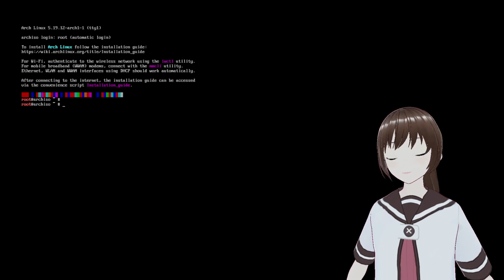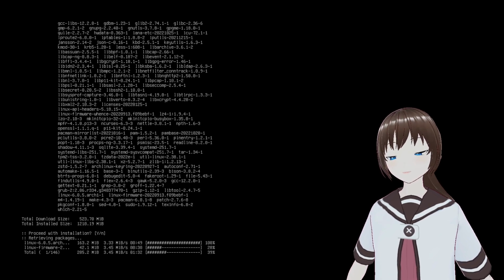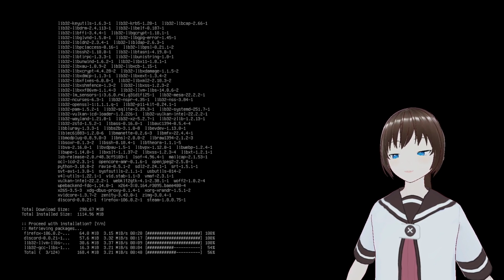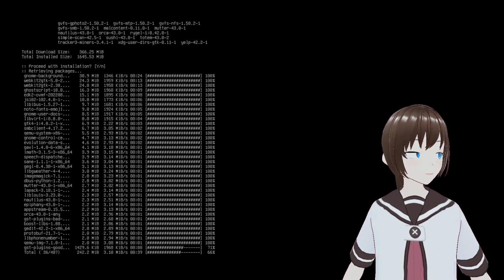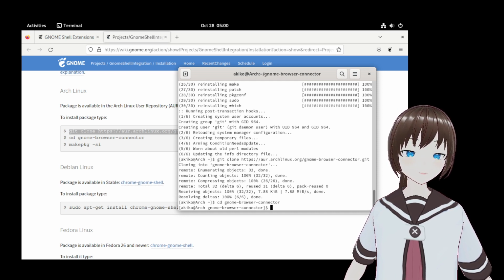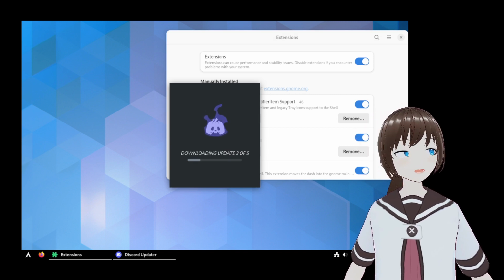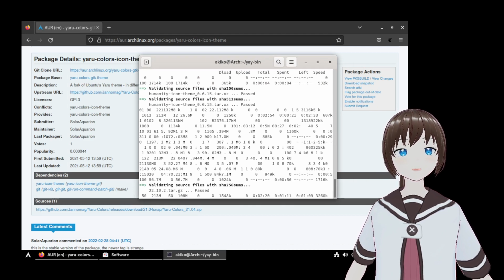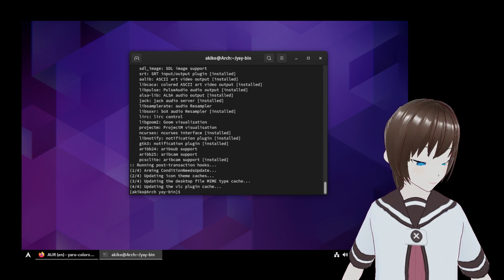Arch Linux "archinstall" Walkthrough (including Post-install!) [ASMR???]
A sleepy Akiko walks you through installing Arch Linux with GNOME and her favorite Extensions.
If you've fallen out of love with Windows, here's an option. Enjoy!

比較的新しい「archinstall」コマンドを使用して Arch Linux をインストールします!